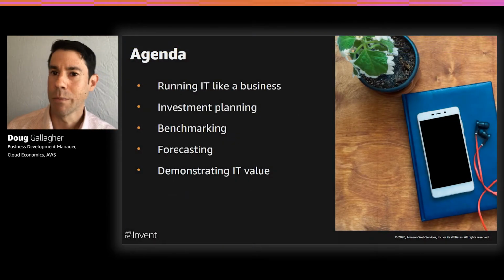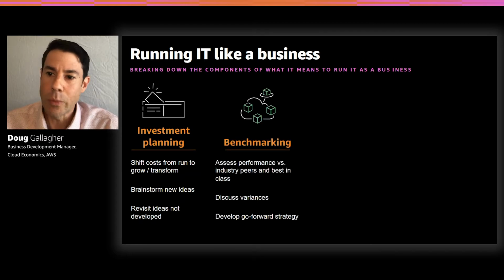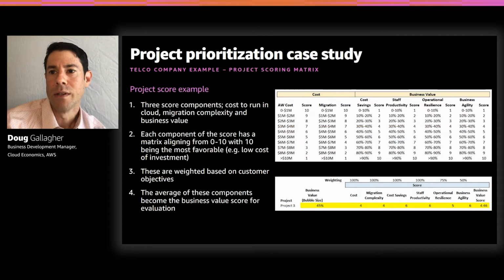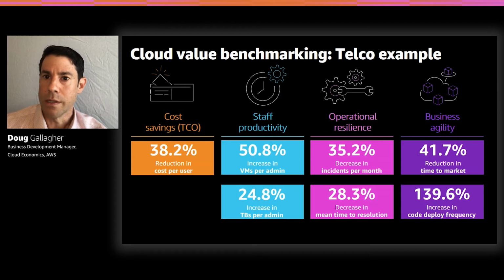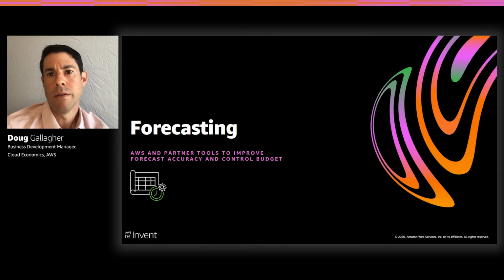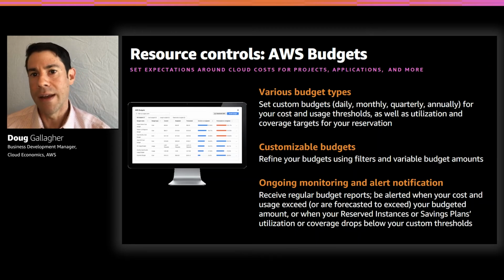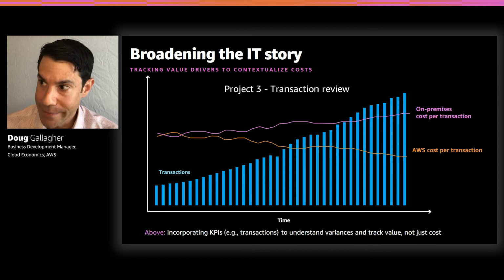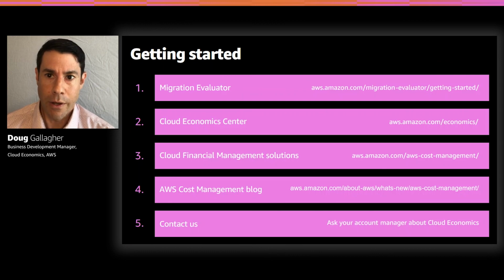AWS re:Invent 2020: Improve strategic IT planning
The cloud has changed how technology and finance teams budget and plan for technology investments. Rather than planning months or years in advance, leaders need a more dynamic process to align with changing business needs, and they need a framework to articulate the economic value being created by technology investments. In this session, learn how you can use Migration Evaluator and cloud value benchmarking to develop your migration business case. Additionally, learn how you can use AWS Budgets to manage your cost commitments and how you can leverage AWS Purchase Order Management to configure and track POs for future usage.